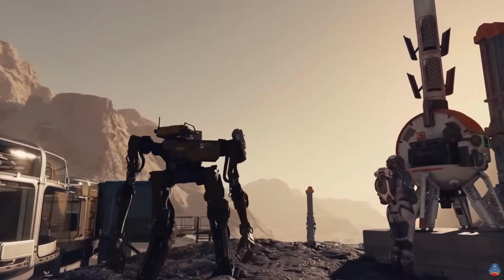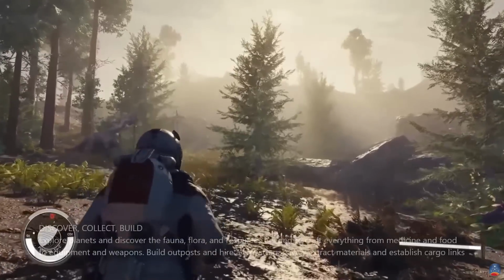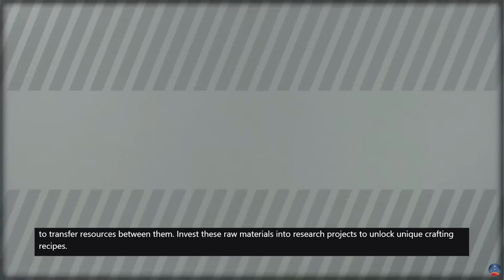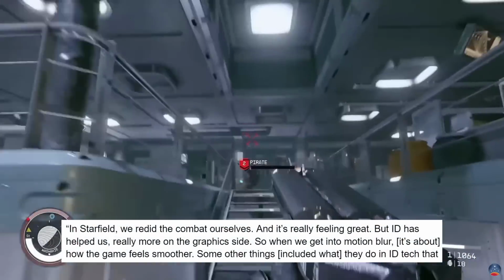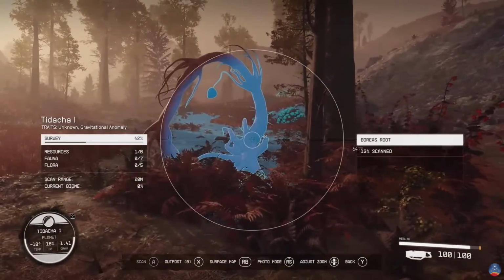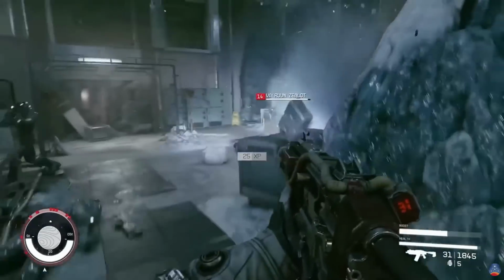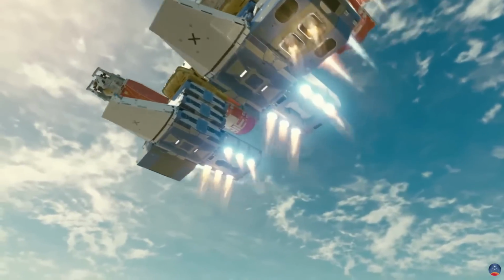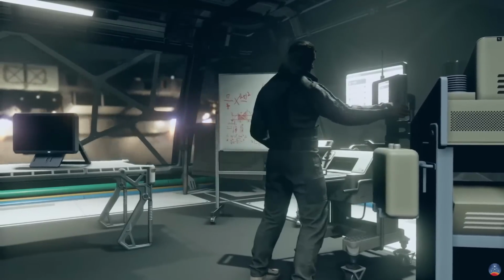Starfield Just Keeps Getting BIGGER! Trade Routes, Graphics Improvements and More!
Starfield just keeps getting bigger and better! A new trade routes feature was just revealed for Starfield! Find out how trade routes affect your custom outposts and crews. Bethesda also discusses graphics improvements and more!